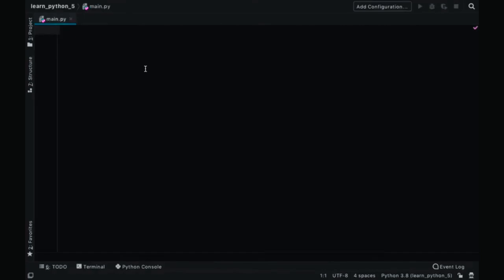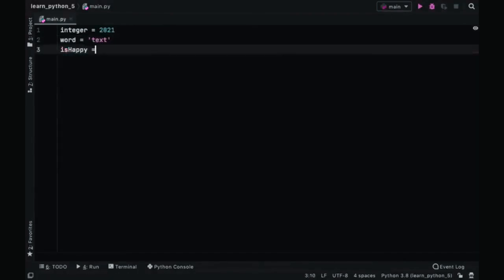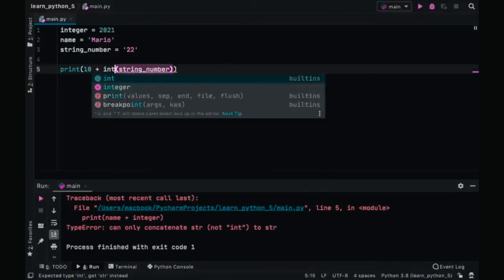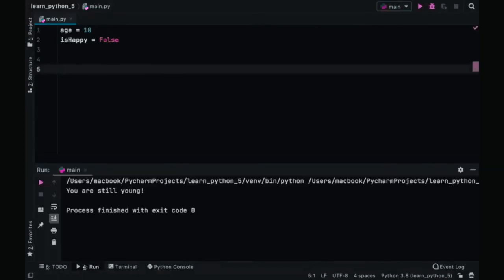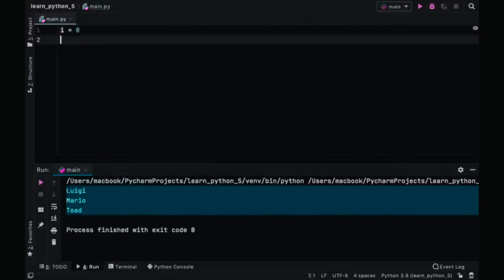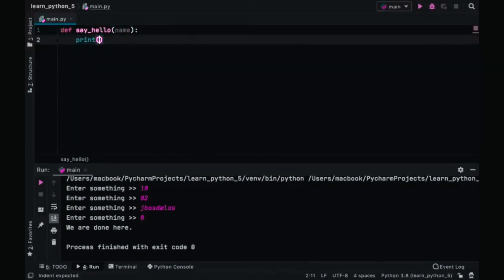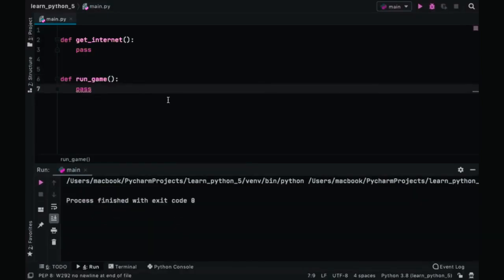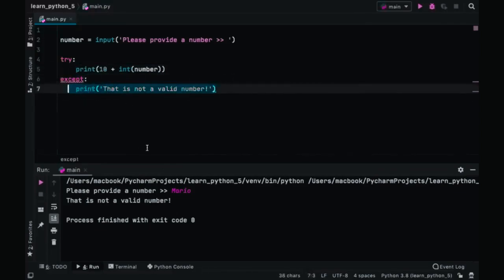“Python in 10 Minutes – Everything You Need to Start Coding”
Learn great python coding by master gagany.